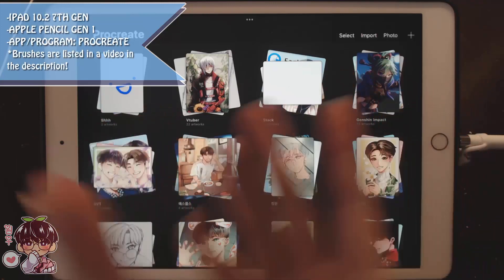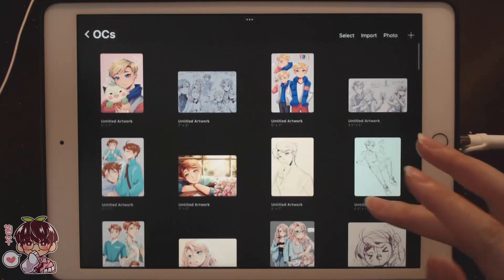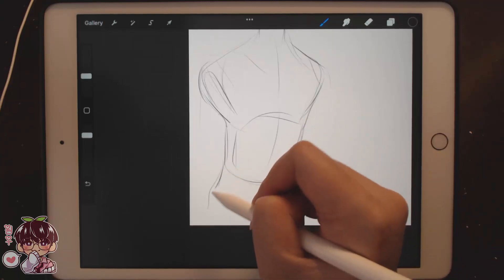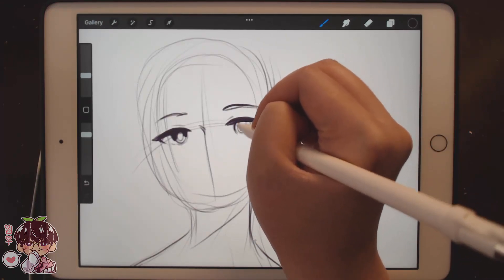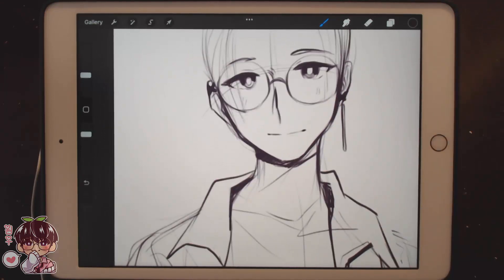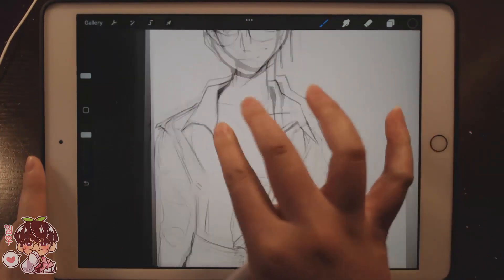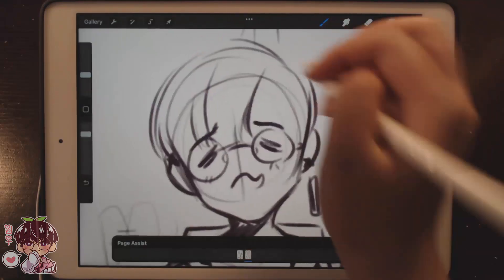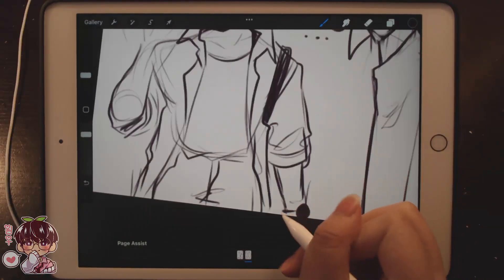Sketch With Me! | Drawing new outfits for my OC!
Hello hello!
I wanted to draw outfits for Akemi! So here we go!!
Bye~~